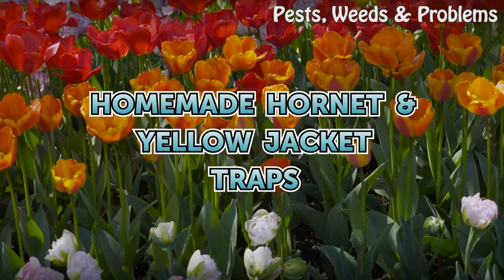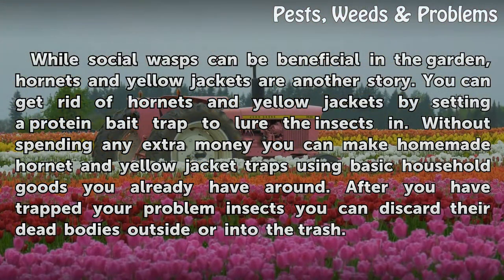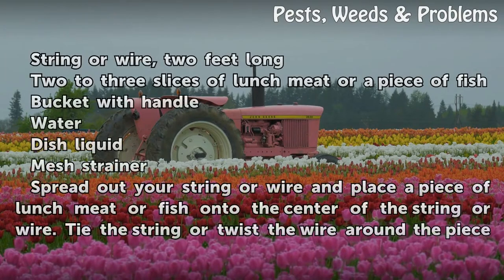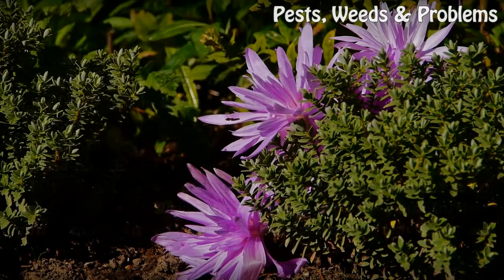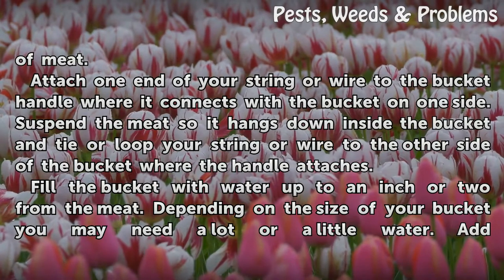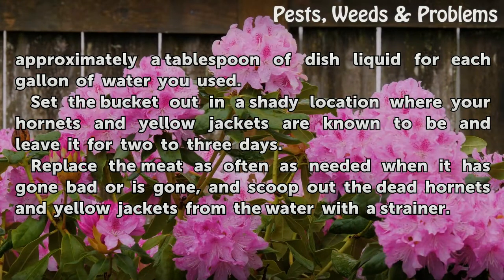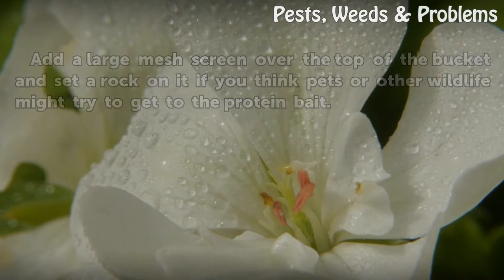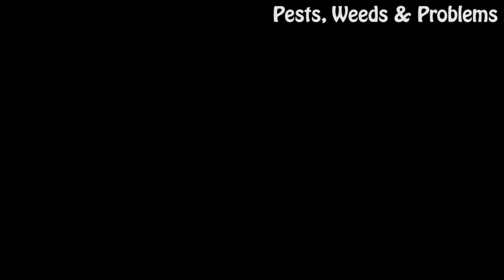Homemade Hornet & Yellow Jacket Traps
Homemade Hornet & Yellow Jacket Traps. While social wasps can be beneficial in the garden, hornets and yellow jackets are another story. You can get rid of hornets and yellow jackets by setting a protein bait trap to lure the insects in. Without spending any extra money you can make homemade hornet and yellow jacket traps using basic household...

Table of contents Homemade Hornet & Yellow Jacket Traps
Things You'll Need 00:46
Tips & Warnings 01:58